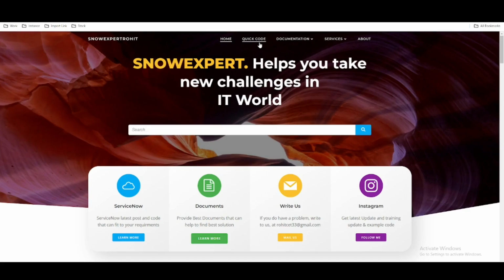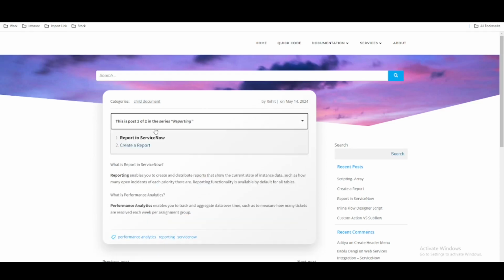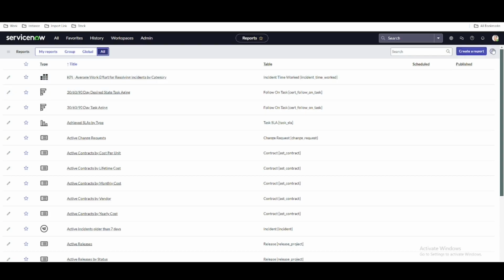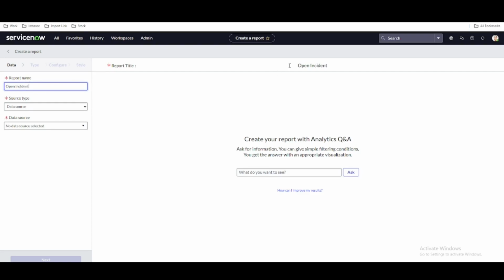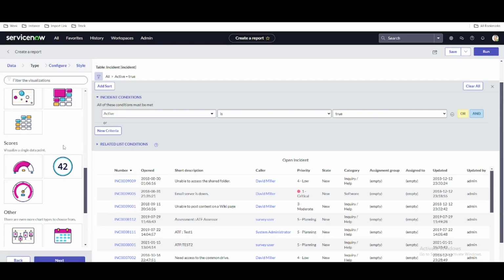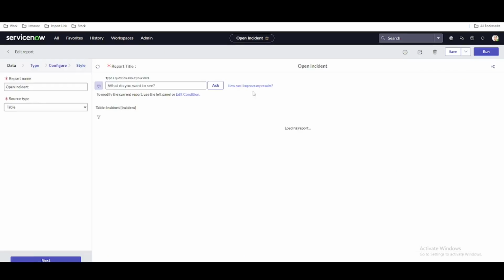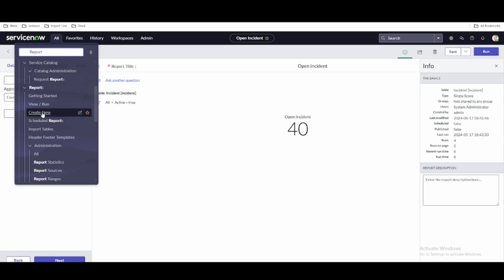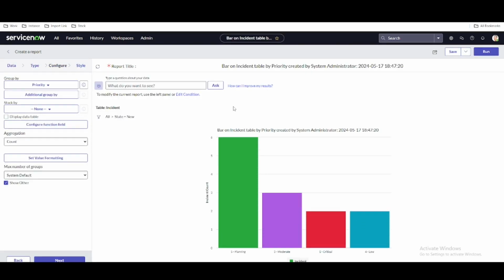D1 - Report vs Performance Analytics - Reporting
D1 - Report vs Performance Analytics
In this video, we will discuss how to create a report.
Also, we will discuss about what is the difference between Report and Performance Analytics.

Whether you're new to ServiceNow or looking to enhance your reporting skills, this video has you covered. We'll walk you through the essentials of creating and managing reports in ServiceNow, ensuring you can effectively analyze and present your data.